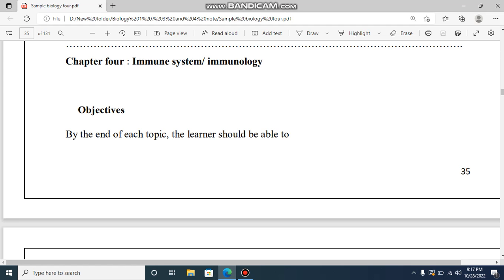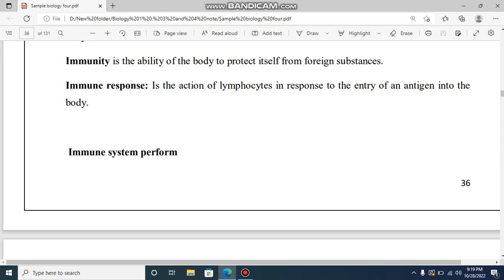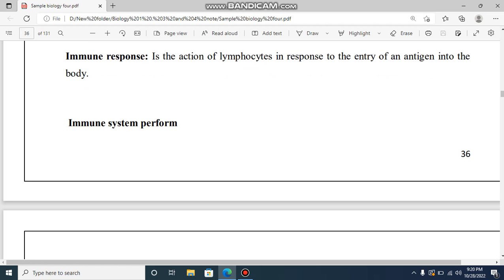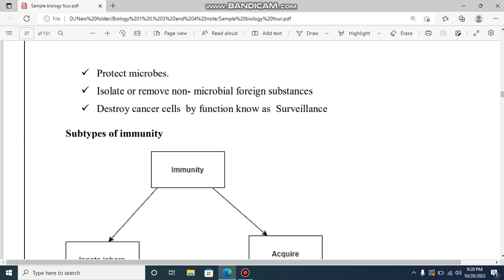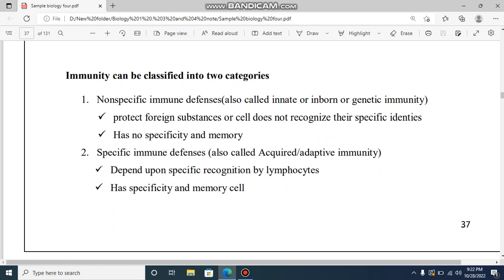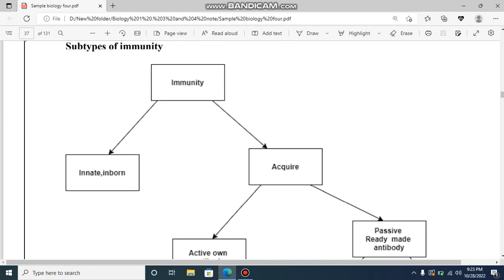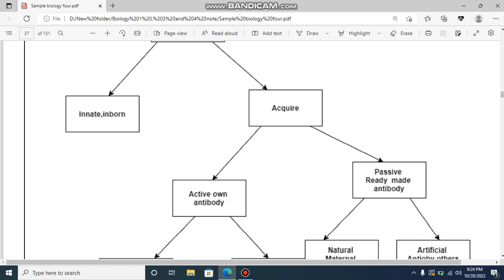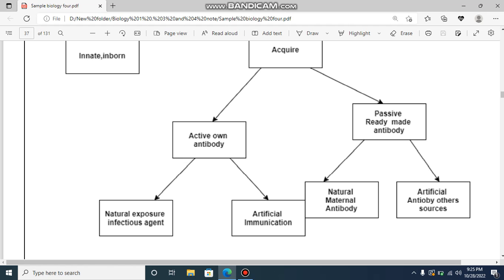Biology form 4 ch 4 lesson 1